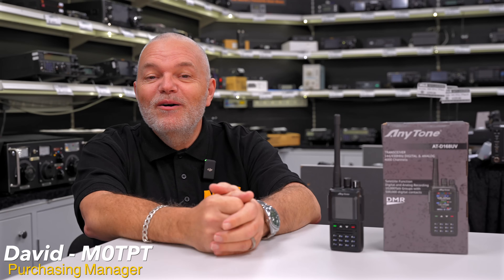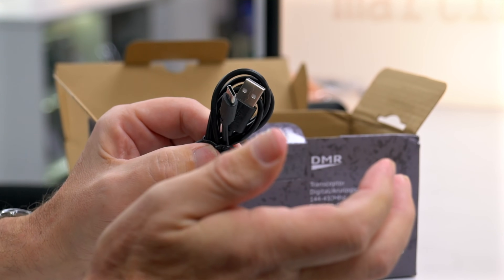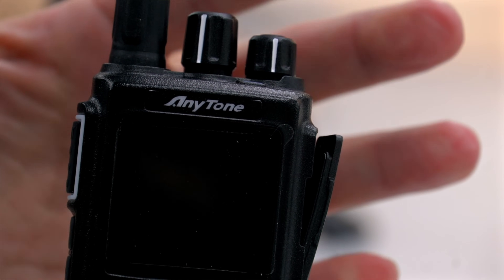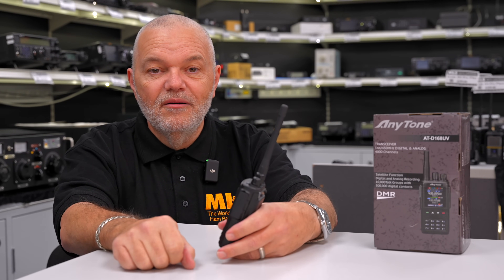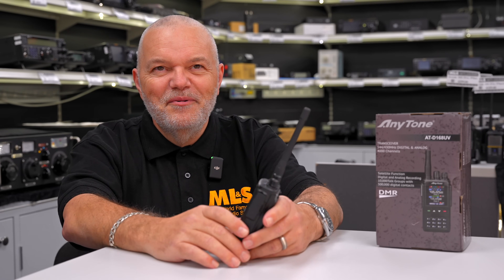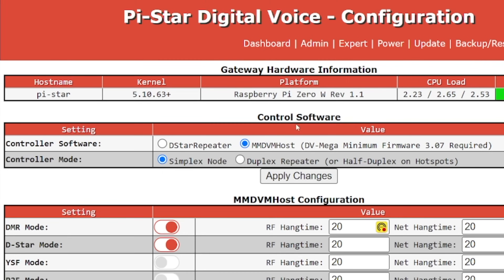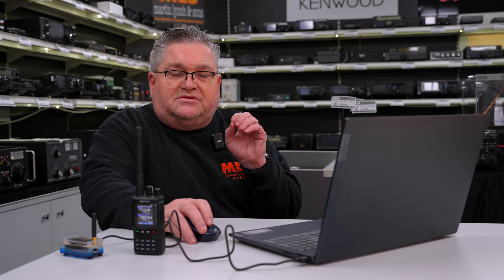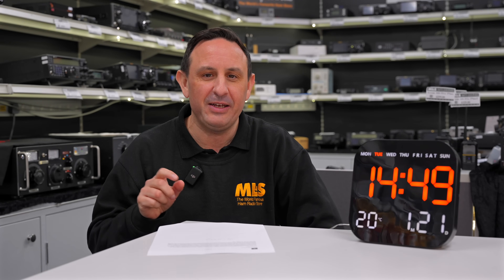Anytone AT-D168 Review: Best Budget DMR Radio?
Looking for an affordable way to get into DMR radio? In this video, we review the Anytone AT-D168 to see if it's the best budget-friendly DMR radio on the market!

🔹 David M0TPT kicks things off with an overview of the radio and its menu system.
🔹 John 2E0EZK walks us through setting up and using the Pi-Star network.
🔹 Finally, Tony M0TNY announces the lucky winner of last week's competition!

Running Order:

00:00 - Intro

01:00 - Unboxing

03:40 - Hardware

05:09 - Software

06:30 - DMR Overview

10:09 - Pi-Star Network

16:15 - Outtro